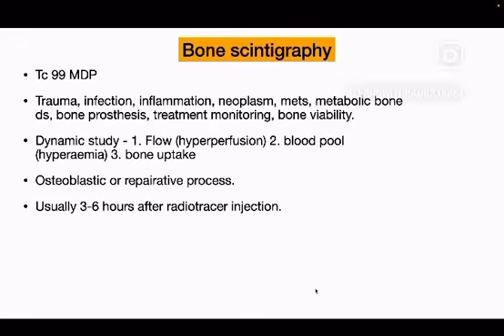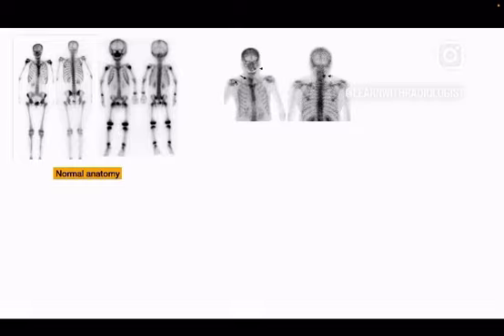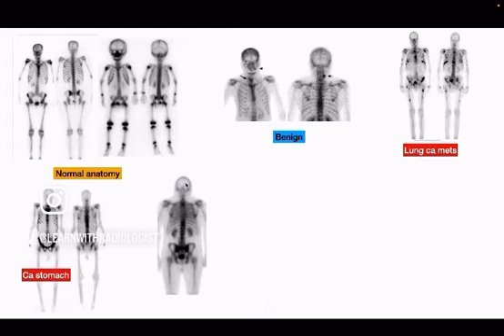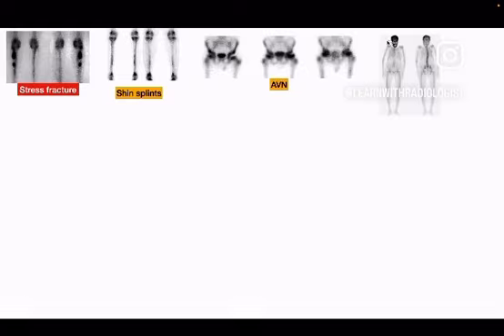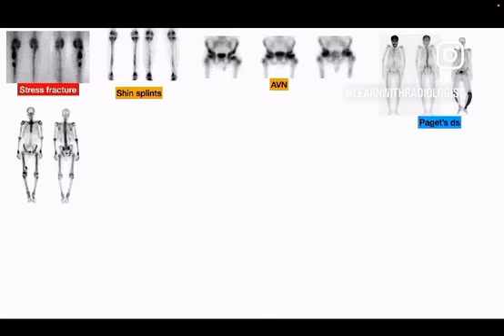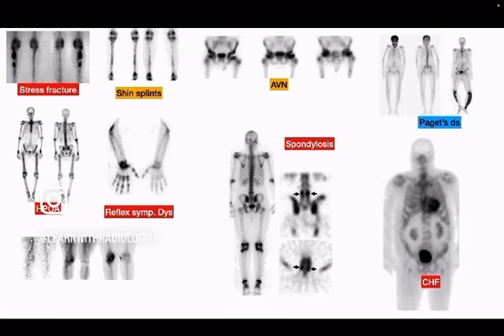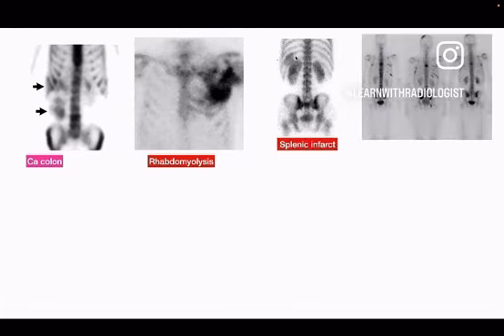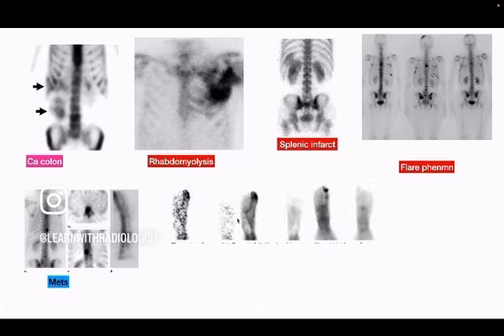Bone scintigraphy- A pictorial overview